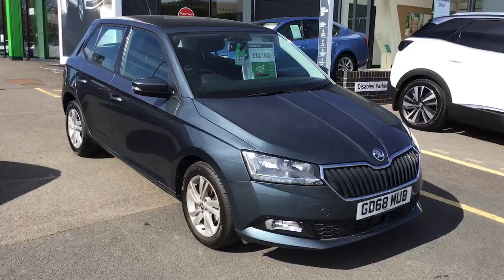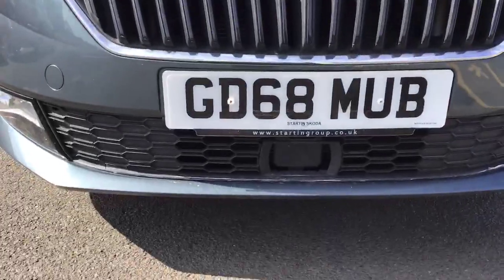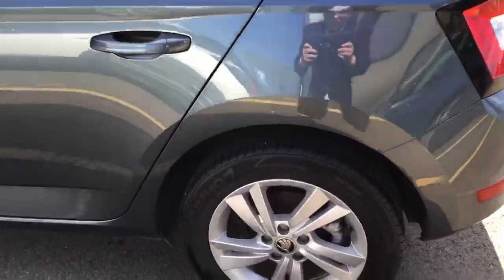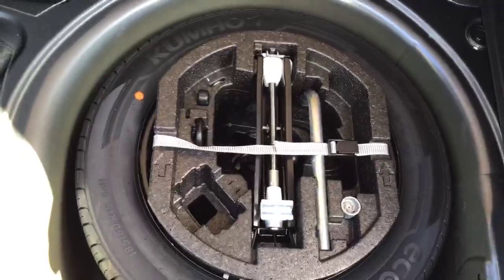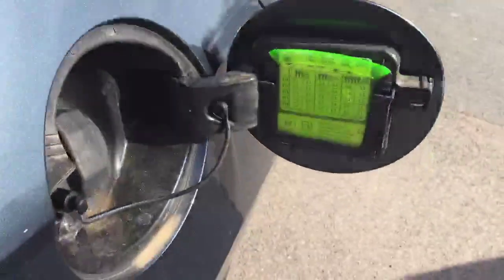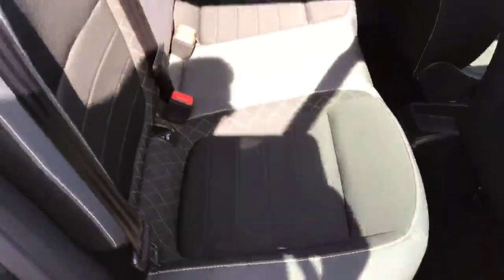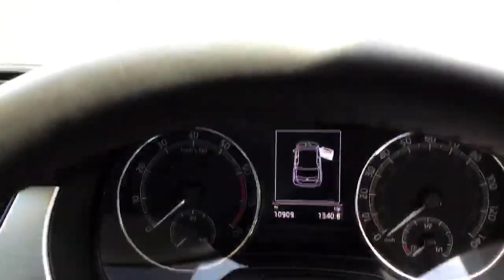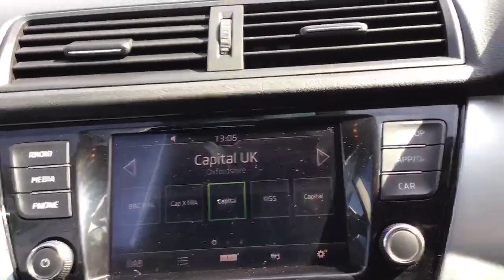GD68MUB SKODA Fabia 1.0 TSI SE (95PS) S/S 5-Dr Hatchback - startin skoda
We have a great example of the award winning skoda fabia, this comes in the lovely quartz grey with black/grey cloth interior, alongside the 1.0tsi 95ps petrol engine and manual gearbox, also fitted with factory spare wheel and tool kit. call 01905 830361 to book a test drive or ask about a personal video message to show off the car.